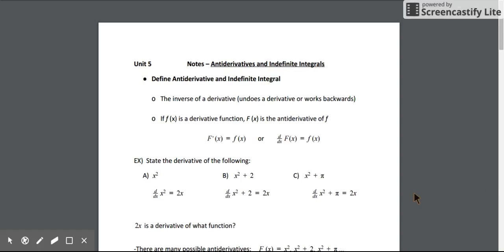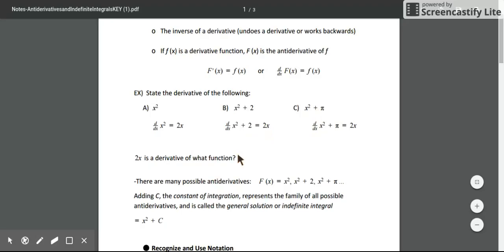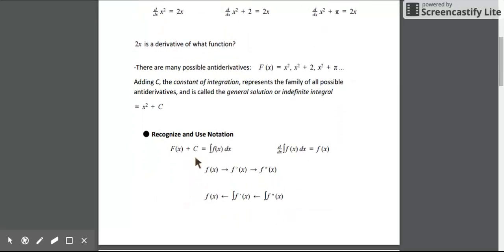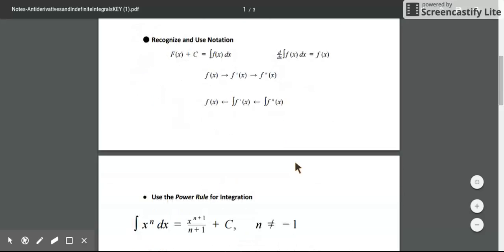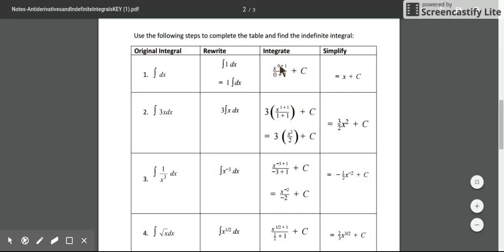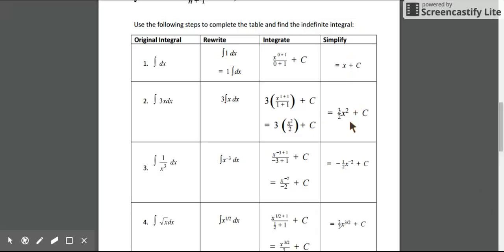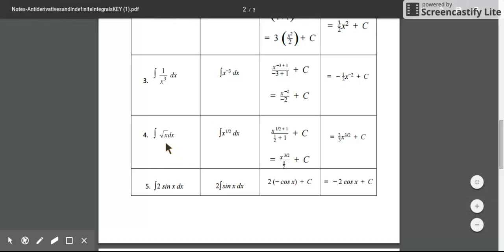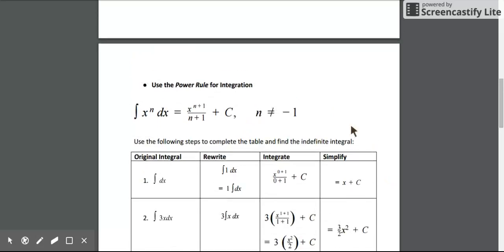Antiderivatives and Indefinite Integrals